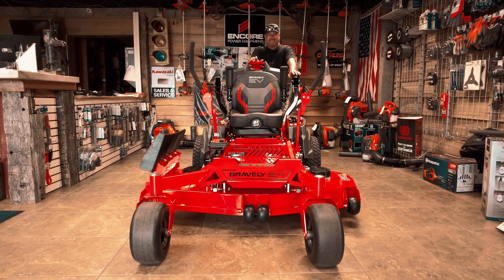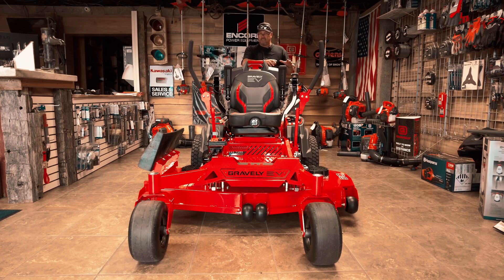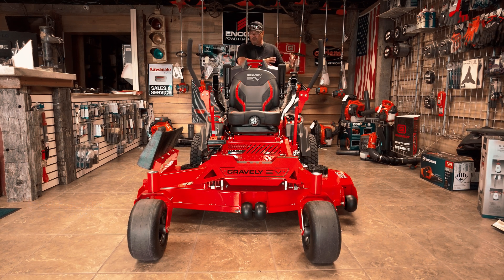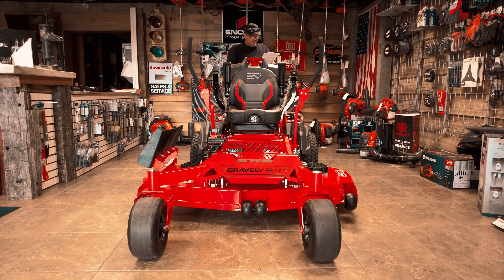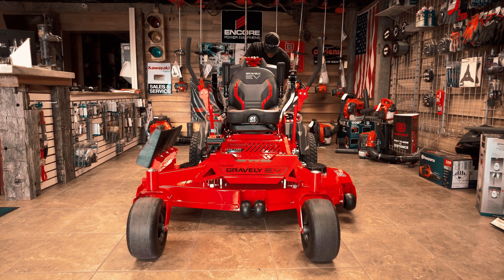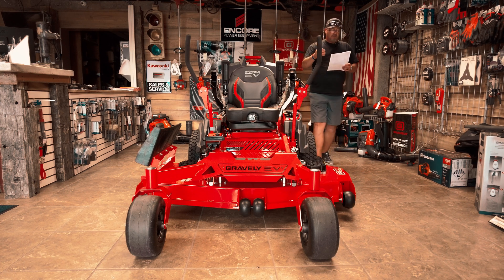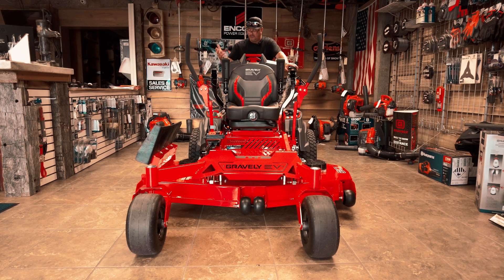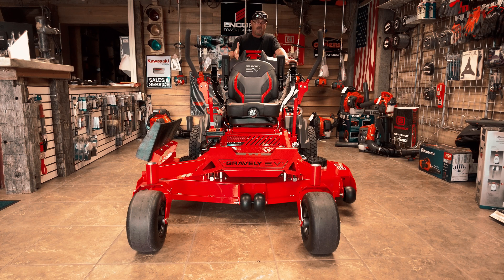Gravely EV Zero - Turn Mower Review / Breakdown (FULLY BATTERY OPERATED ZERO TURN)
COMMERCIAL GRADE ELECTRIC ZERO TURN!

Make: Gravely
Year: 2022
Model: EV
Deck: X-FACTOR III (7 Gauge Steel)
Power Source: Lithium Ion Batteries
Drive System: PROPRIETARY ELECTRIC TRANSAXLES
Warranty: 5 YEAR / 1500 HOUR COMMERCIAL / NO HOUR LIMIT FIRST 2 YEARS

 IT HAS QUIETLY SILENCED ANY DOUBT. Welcome to superior battery technology from FusionCore. The EV’s four swappable batteries deliver the all-day, reliable high-performance power you need in a commercial mower. No pullies, belts, engine oil changes, or driving vibrations. They’ve been replaced with the quiet hum of success.

ROI Results
Initial Price Difference $16,000.00
Electric Mower Savings per Hour $10.89
Electric Mower Operating Savings per Year $8,716.00
Hours of Operation to Break Even 951
Months to Break Even 14

Based on Gravely's ROI calculator after 14 months you will have saved yourself the price difference between this and a gas/diesel mower. After that 14 months you are essentially saving yourself $8,716 per year with not having fuel or maintenance costs that come with a gas/diesel mower. 0% Financing Available

This is a demo unit, if you would like to demo it please reach out.

C&C Outdoor Power Equipment
212 E. Westbrook Rd, Brookville OH